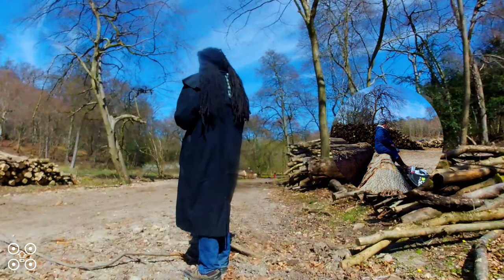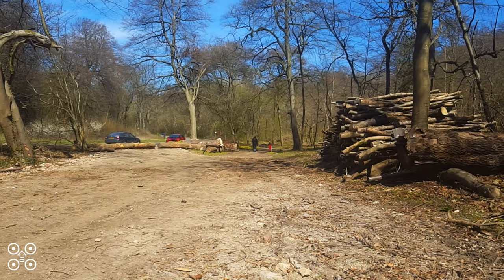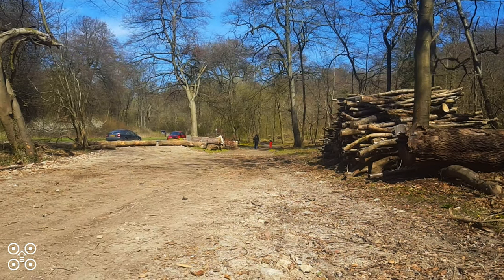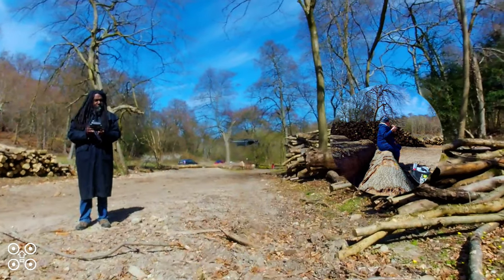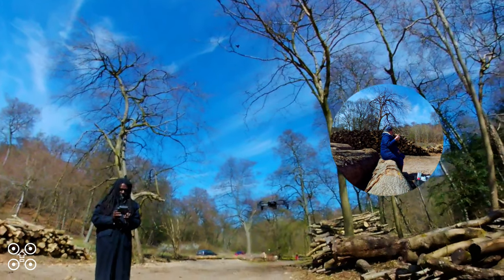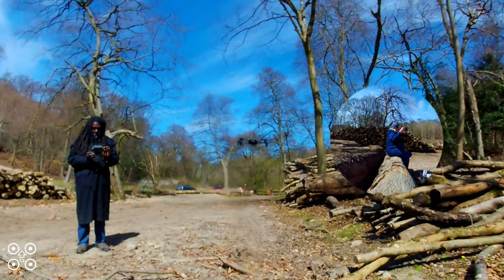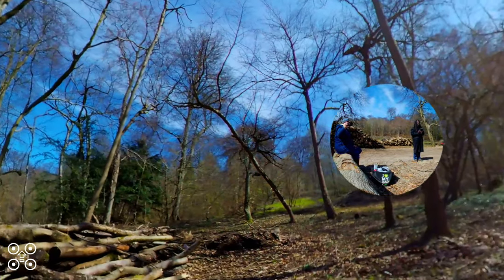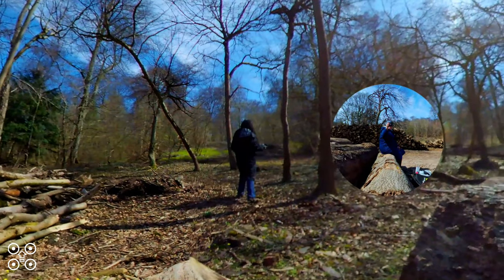PARROT ANAFI 2 crashes in 1 day + the most stupid hand launch you will ever see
▬▬▬▬▬▬▬▬▬▬▬ஜ۩۞۩ஜ▬▬▬▬▬▬▬▬▬▬▬▬▬

PC Specs,

i5 3570k @ 4.6ghz (air)
16gb crucial ddr3 ram
Asrock fatality pro Z77 MB
256gb Goldfir ssd

Theres loads of videos on the channel now and much more content to follow
Please help the channel grow and enjoy :)

SUBSCRIBESTAR